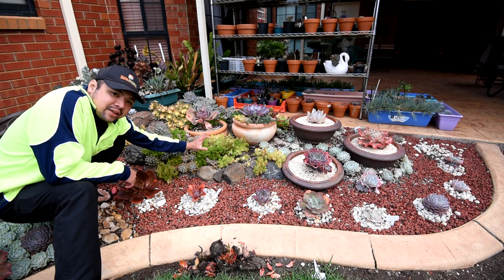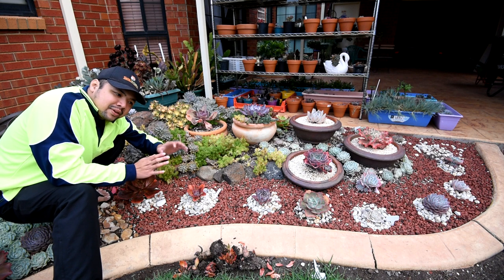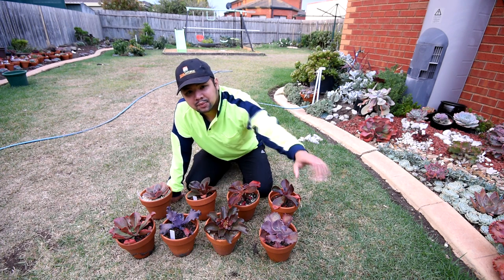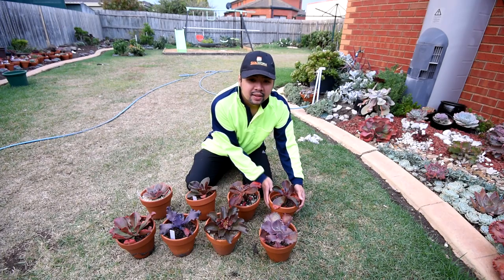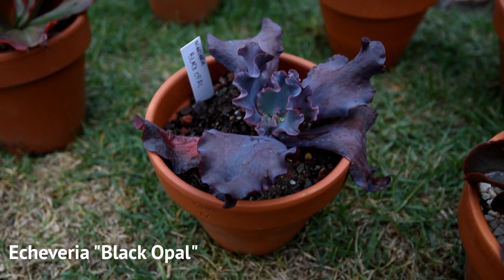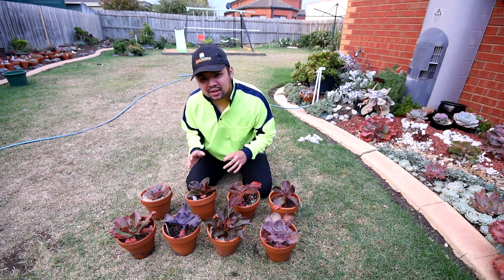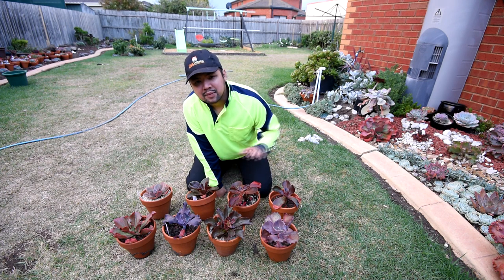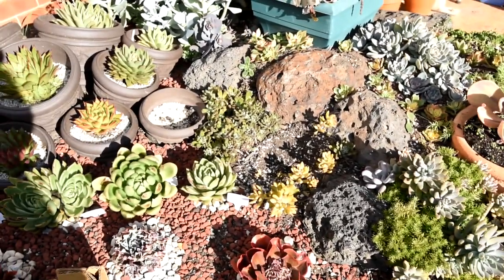Please help me pick two more plants!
In EP67 I removed all the black prince and black knight plants among the sedum, and in a prior episode (EP65) I removed a PVN from the ground. This time I want to plant a replacement in their place.